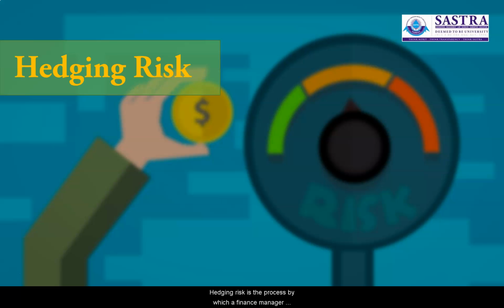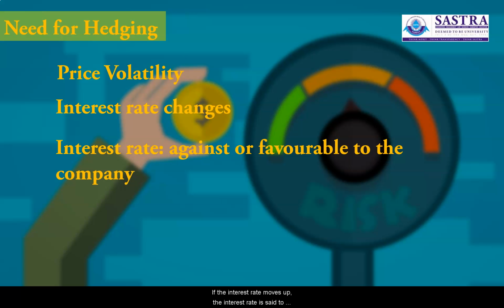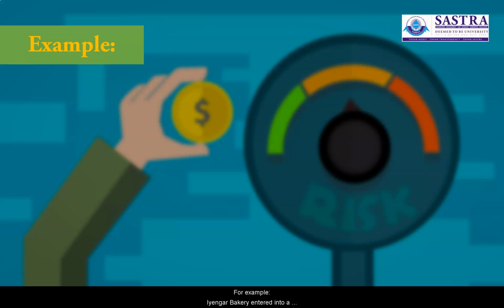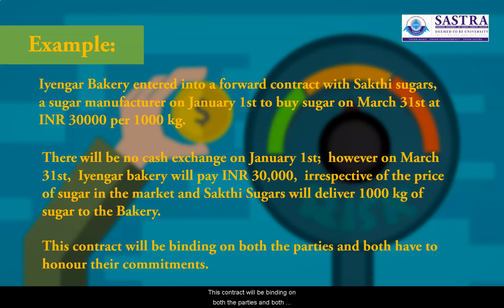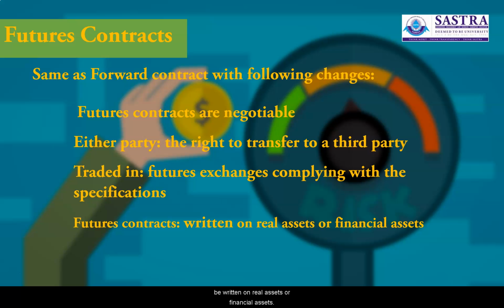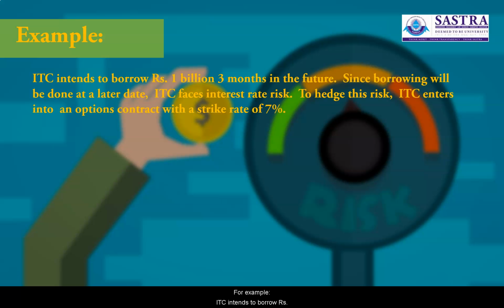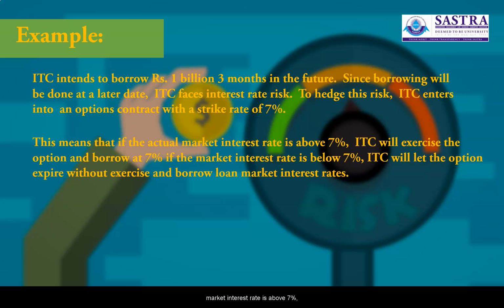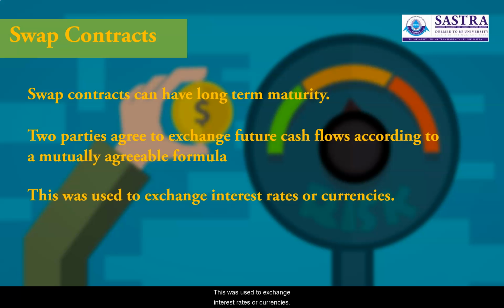Derivatives for Hedging Risk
This lesson video will help students to understand about Derivatives for Hedging Risk.